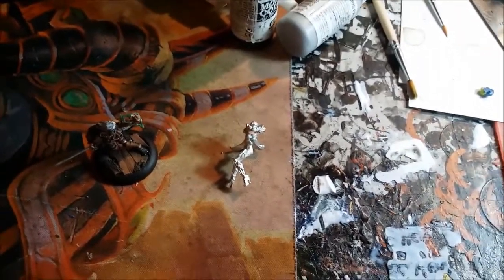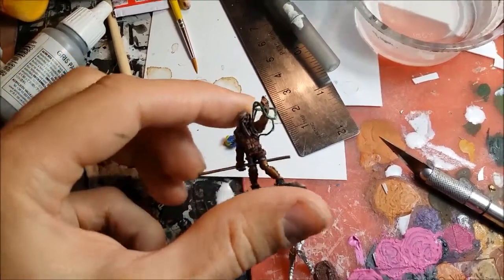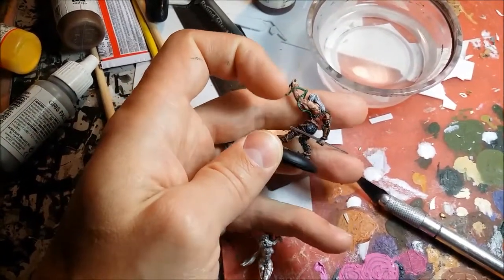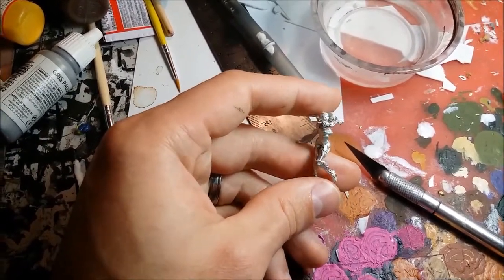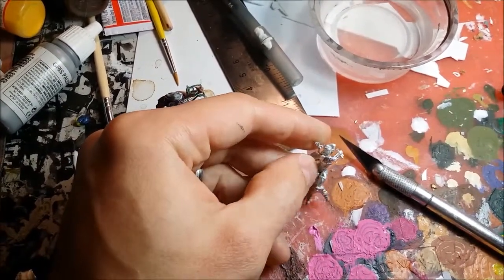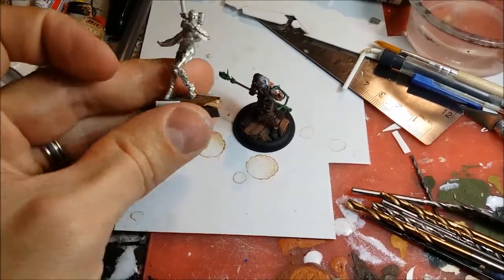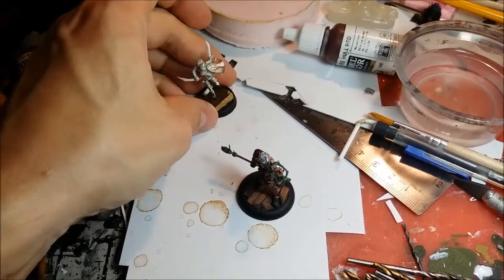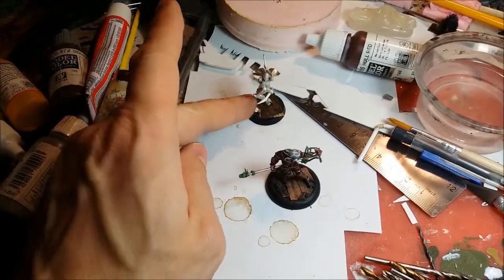Rpg conversions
A Malifaux model and a roll playing model I did some conversions on.